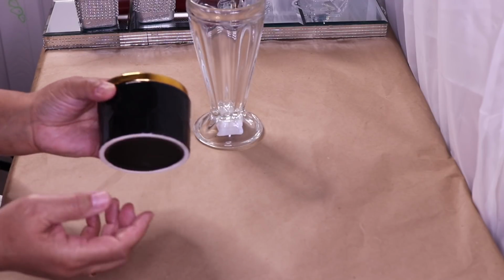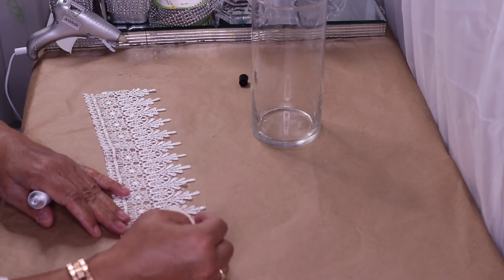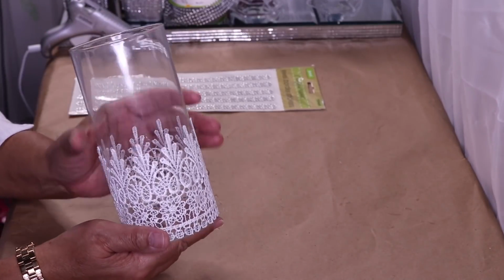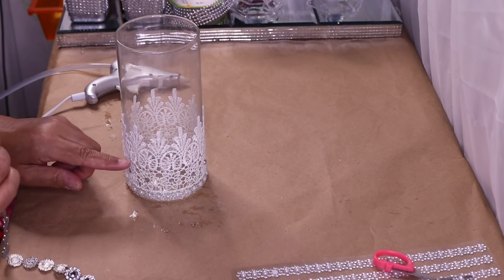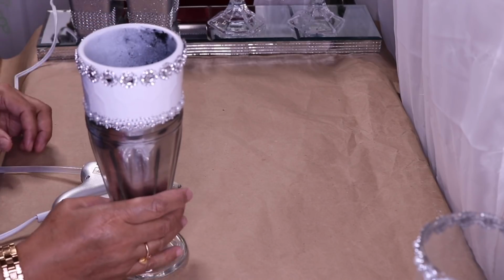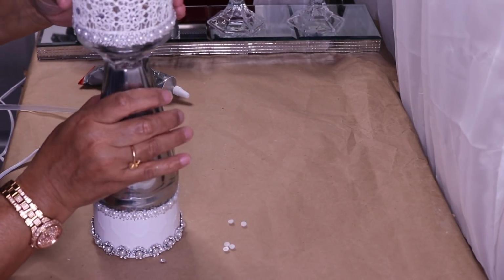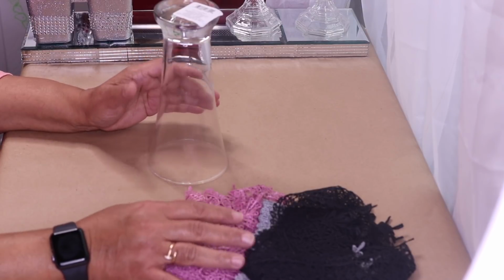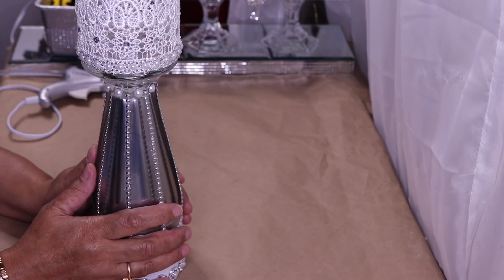DIY Dollar Tree Glam Wedding Candle Holders | Event Decor DIY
This is my first take on Glam Farmhouse Wedding Candle Holders. It's a collaboration with Rae from Oneway Designs 238.  He's somewhat new to the Youtube DIY community and he's has amazing talent. I plan on doing more DIY's where I mix the 2 different styles together.

CYLINDER VASE - DOLLAR TREE
TRINKET BOX - DOLLAR TREE
MILKSHAKE GLASS - GOODWILL
ALTERNATIVE GLASS - DOLLAR TREE
FLOWER STICKERS - DOLLAR TREE
FLOWER BLING
FLAT BACK PEARLS
VARIETY PACK OF RHINESTONES - AMAZON
RHINESTONE PICK UP TOOL
GORILLA GLUE
LOOKING GLASS SPRAY PAINT
GLUE GUN
GLUE STICKS
WHITE SPRAY PAINT - WALMART